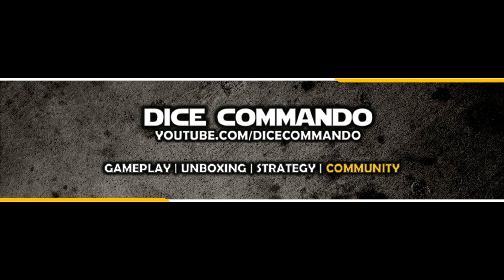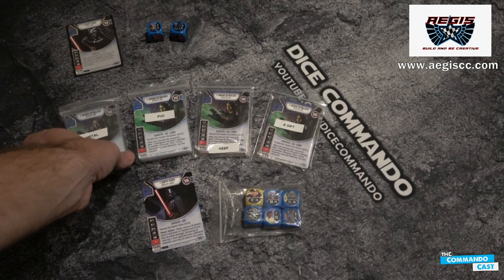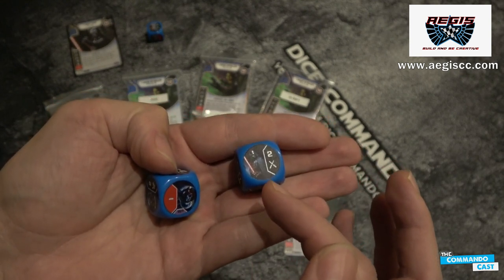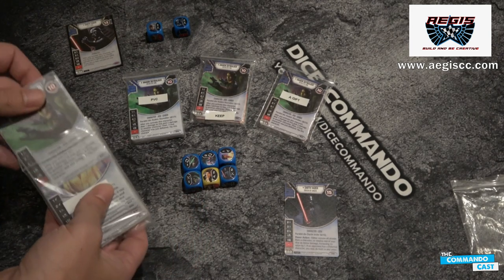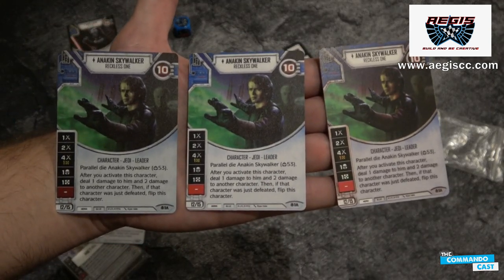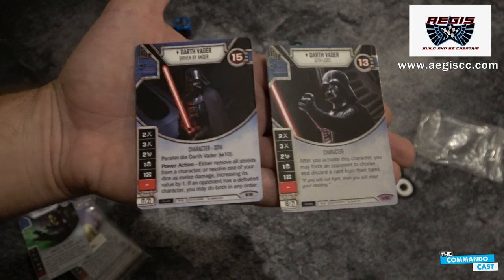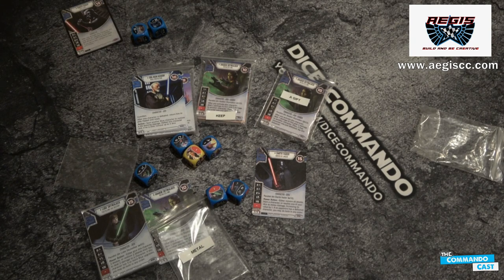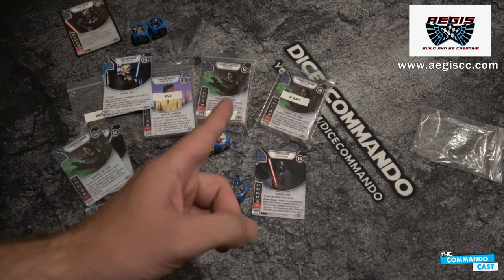Commando Cast | Ep118 - Aegis Creative Cards & Dice Review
The minds over at Aegis Creative sent over a sample pack off all of their potential products intended to support the fan-led future of this game. Join Andrew as he checks out the full product line!

Consider becoming a Dice Commando channel member! Members get access to deck tech and strategy videos, behind-the-scenes content, and can help to create the game-play content for the channel!